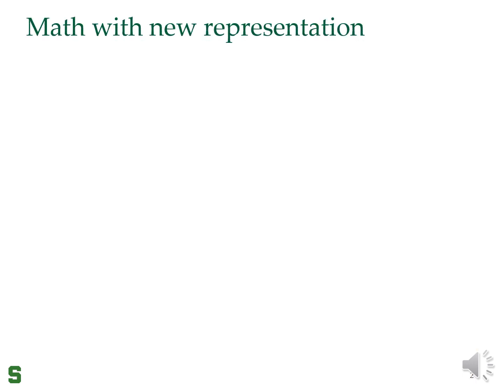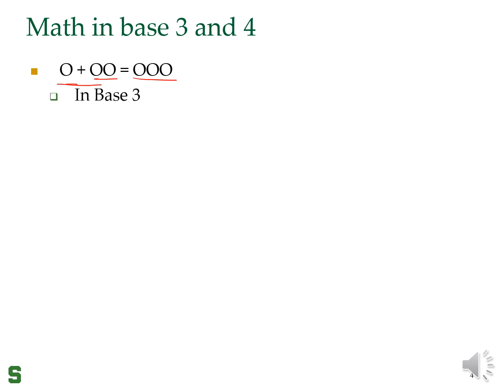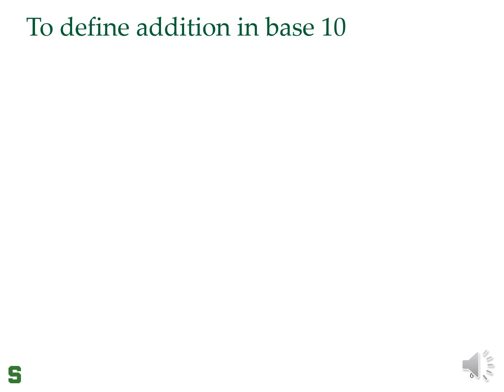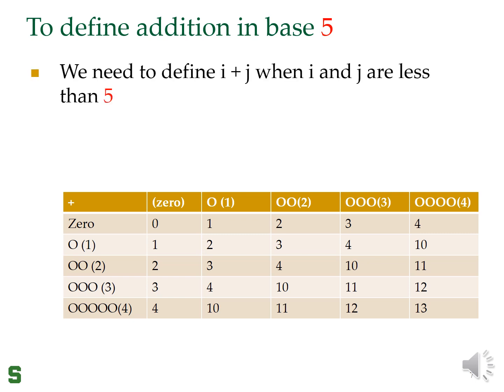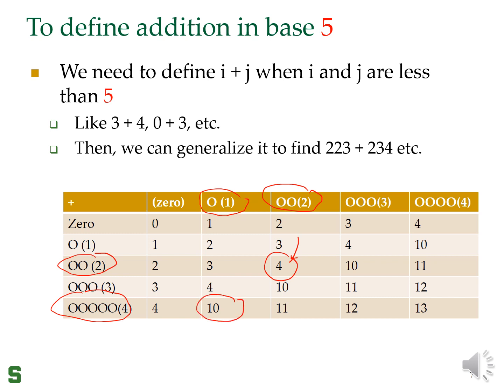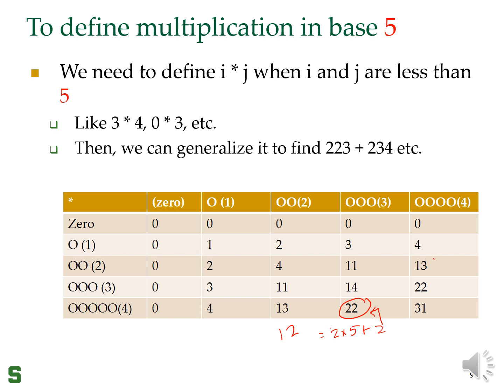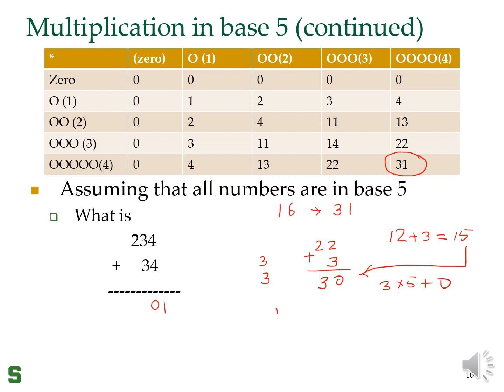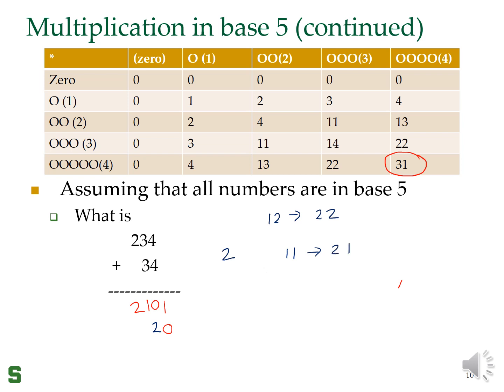33 C Last base conversion